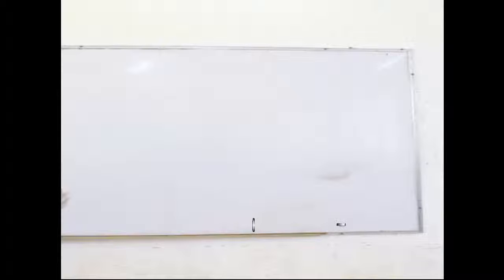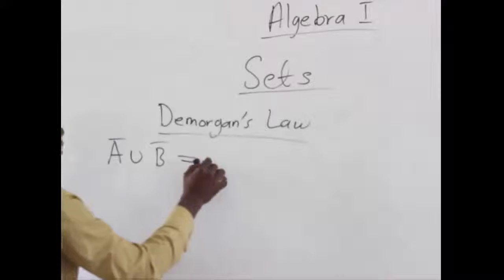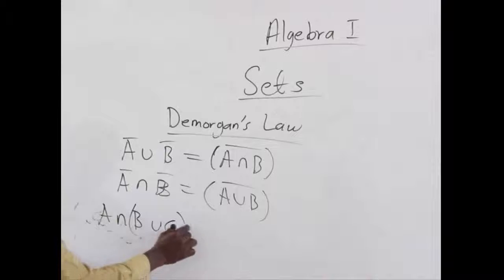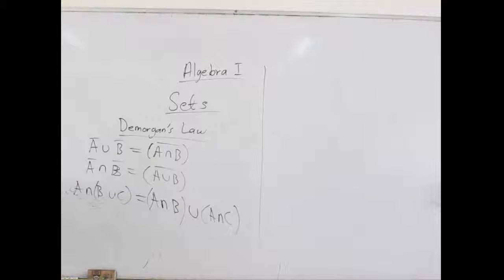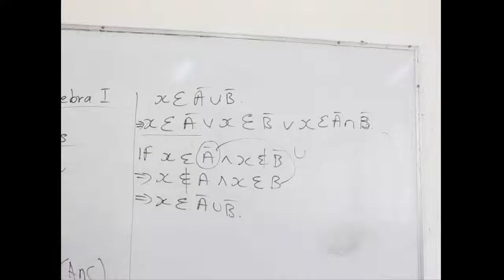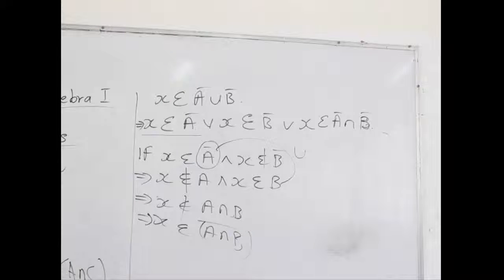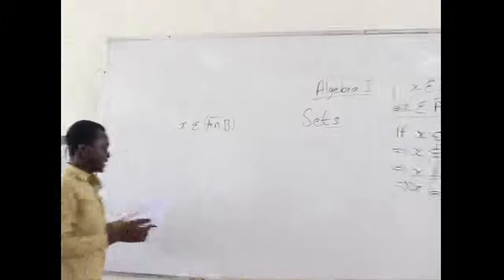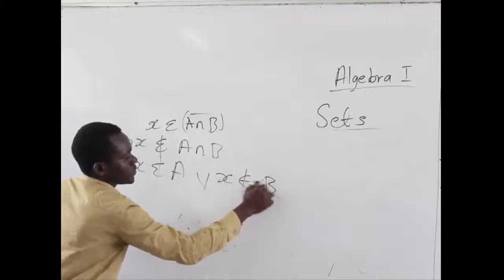Algebra (Sets) part 5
Algebra made simple. STEP BY STEP PRESENTATION OF CONCEPTS. YOU CAN'T AFFORD TO MISS IT!!!